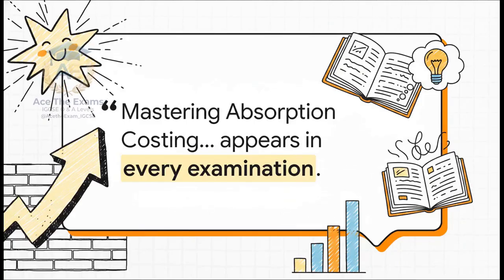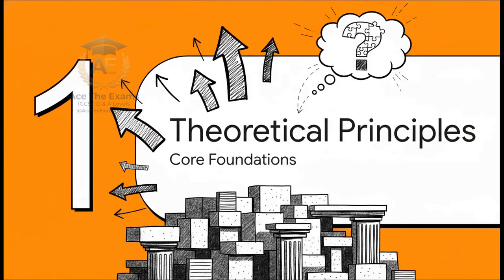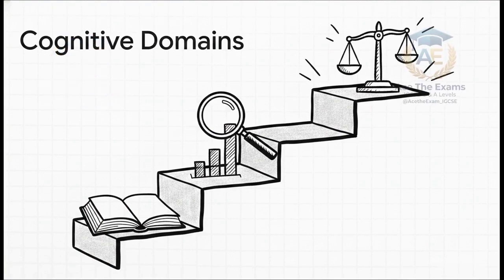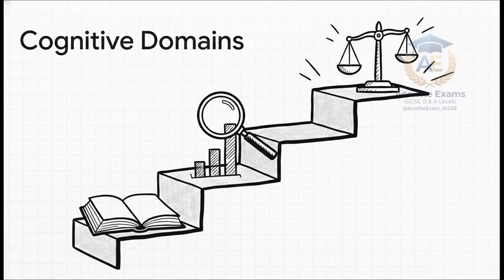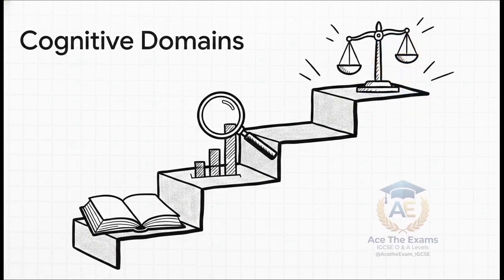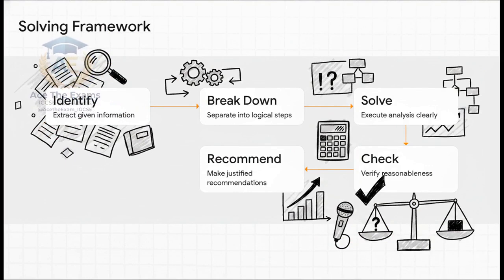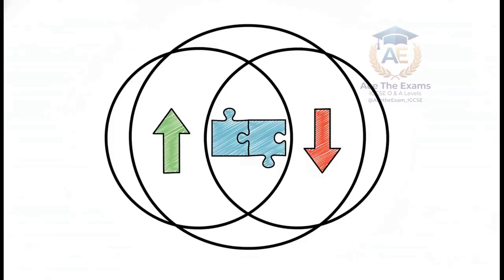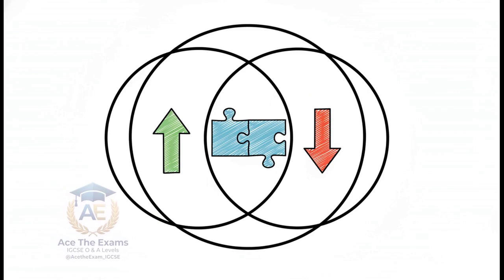Absorption Costing Overhead Absorption Rates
Welcome to Ace The Exams! In this comprehensive structured lesson, we master: Absorption Costing Overhead Absorption Rates.

📚 What You'll Learn in This Video:
- Clear explanations of Absorption Costing Overhead Absorption Rates